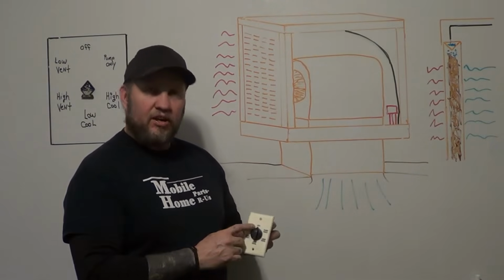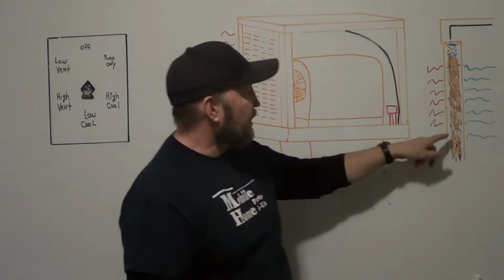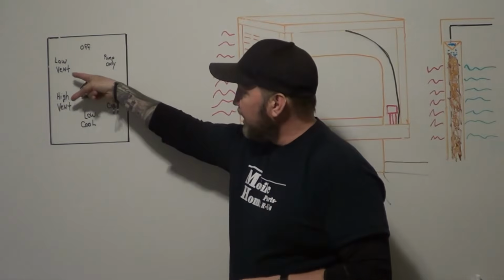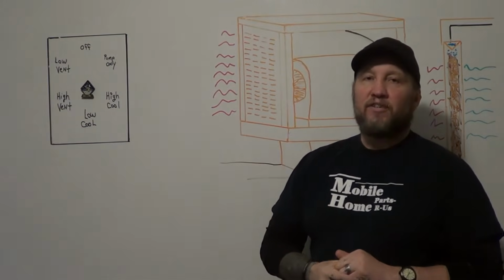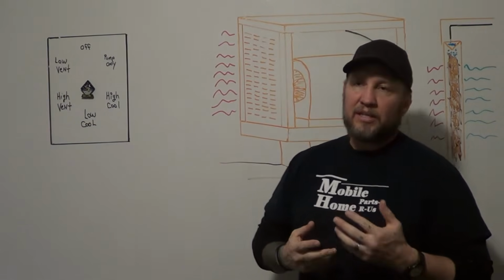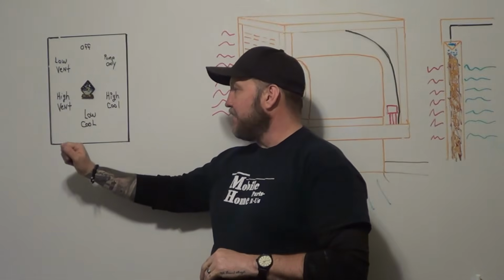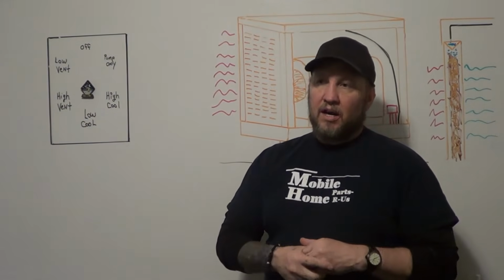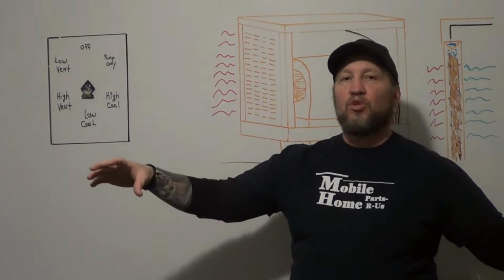How to use your Swamp Cooler / Evaporative Cooler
In this video we will show you how to operate your swamp cooler / evaporative cooler.